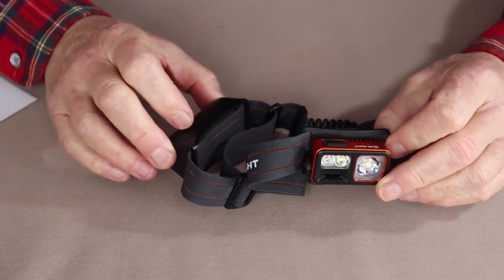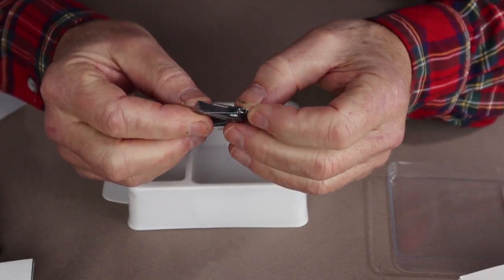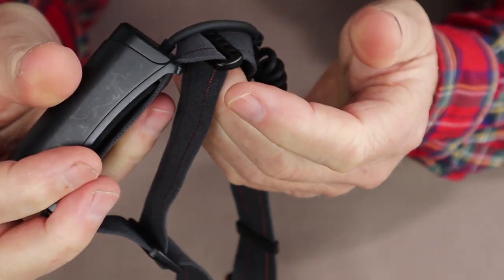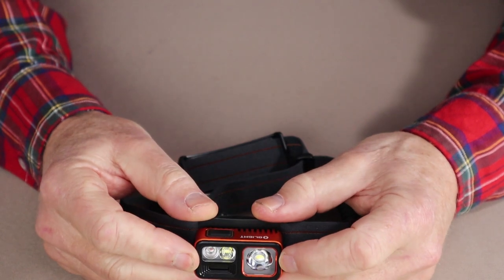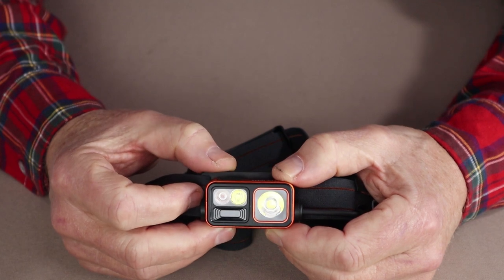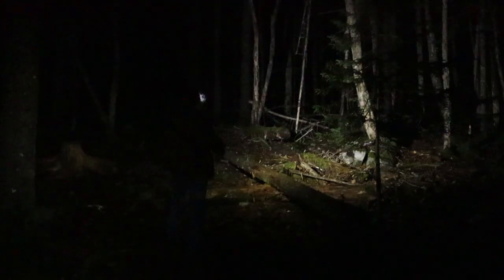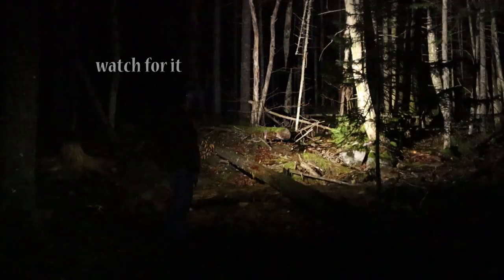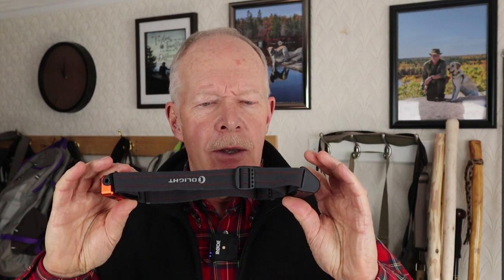Olight Array 2S (I get a surprise during nighttime testing)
In this video I share my thoughts on the Olight Array 2S rechargeable headlamp

Code 1 (this one can use during the sale, for all products)
Code name：KOLCM2
Discount: Over CAD$99-10
Valid time：2021/12/15 00:00:00 EST-2021/12/16 23:59:00 EST
Rules of Use：Only for log-in customers, can use one time/person

Code 2 (only for non-sale products, X9R can not use as well)
Code name：YOUNG 10
Valid time：Valid for long time
Rules of Use： For all customers

Key Features
Max. Performance (lumens) 1000
Max Beam Distance (m) 140
Charge Type USB-C Charging
Powered By 3.6V 2600mAh Rechargeable Battery Pack
Will operate while charging.
The light can be tilted 60 degrees to aim exactly where you need it.
Elastic and sweatproof headband for comfortable all-day wearing, and separately placed battery for balance of weight.
Red indicator on the battery pack calls attention to the wearer from pedestrians and drivers.

Specifications: In The Box
User Manual, USB C Charging Cable, 2x headband clips

Length: 2.4in/61mm
Width: 1.22in/31mm
Height: 0.96in/24.5mm

Waterproof              IPX4
Weight (g / oz) 131/4.62

Performance:
FLOOD LIGHTING LEVELS
   High (lumens) 500 Run-time 5hours
   Medium (lumens) 250 Run-time  6h30min
   Low (lumens) 30 Run-time 30hours

FLOOD AND SPOT LIGHTING LEVELS
   High (lumens) 1000  Run-time 4hours
   Medium (lumens) 500 Run-time 5hours
   Low (lumens) 100 Run-time 13h30min

RED LIGHTING LEVELS
   High (lumens) 200 Run-time 5h30min
   Medium (lumens) 100 Run-time 8h30min
   Low (lumens) 40 Run-time 15hours

Operation:
• ON/OFF: Single press the headlamp switch to turn on/off, the default output is the last mode when turned off. (Please note: SOS is not memorized).
• CHANGE BRIGHTNESS LEVEL: When the headlamp is on, press and hold the switch to change brightness level. The output brightness will cycle through Low, Medium High, Low... until the switch is released.
• CHANGE MODE: When the headlamp is on, double click the switch to cycle through floodlight light, floodlight and spotlight mixed, red light, floodlight…
• SOS: In the unlocked state, quickly triple click the switch to enter the SOS mode and single click to return the previous mode.
• LOCKOUT: When the headlamp is off, press and hold the switch (over 1 second) to access the lockout mode.
• UNLOCK: Press and hold the switch (over 1 second) to unlock. When unlocking, it will output the low floodlight.
• HAND WAVE CONTROL: When the headlamp is on, wave hand to the left, the spotlight will turn off; wave hand to the right, the spotlight will turn on. Wave up to increase the brightness level and wave down to decrease the brightness level. Not applicable when switching between red light and the white light with a hand gesture and it will have no response when waving in SOS mode.